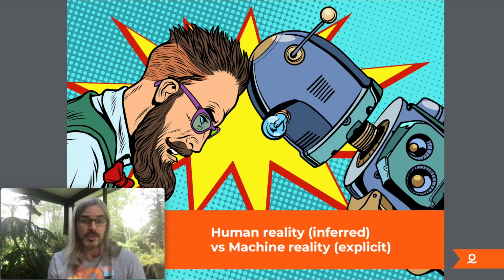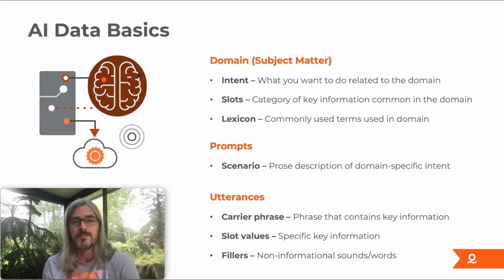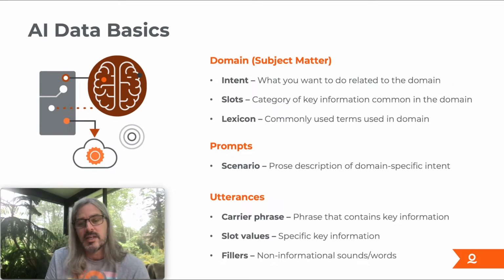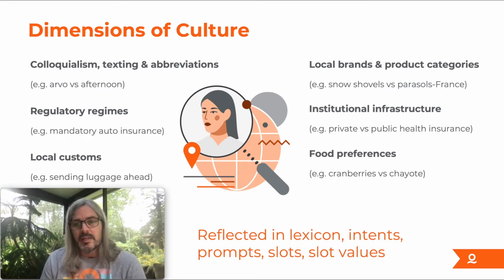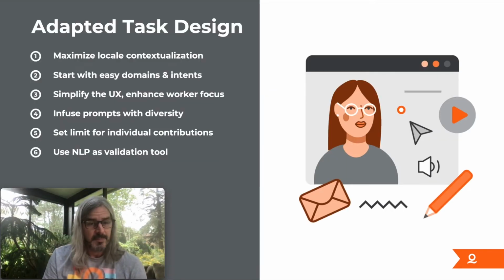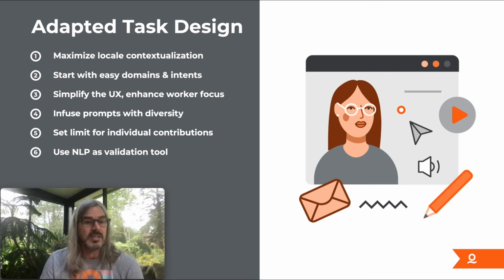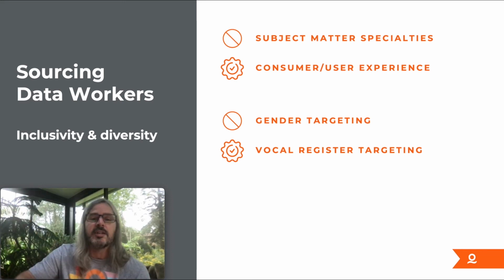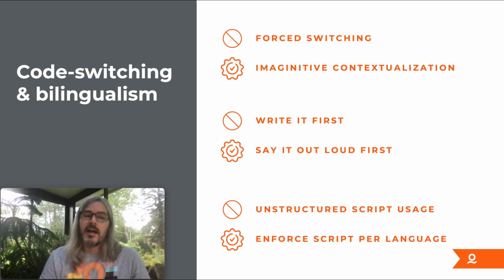Building Culturally Adapted Datasets (w/ Aaron Schliem!)